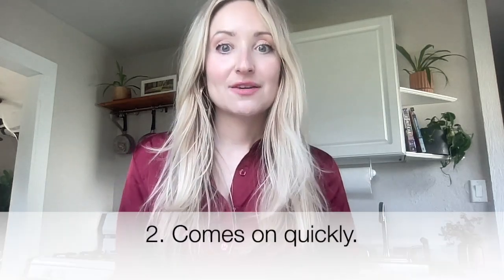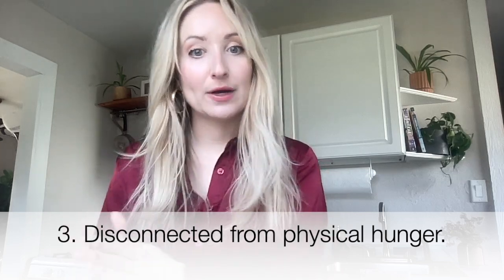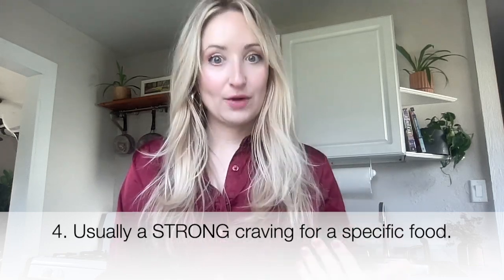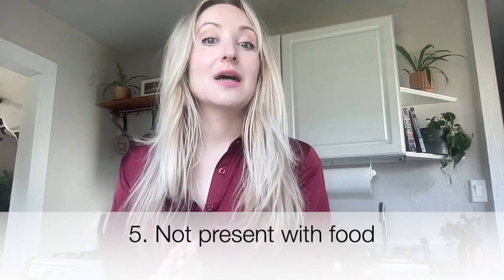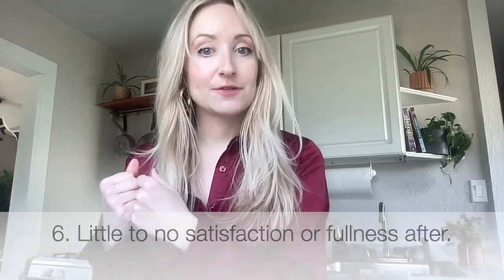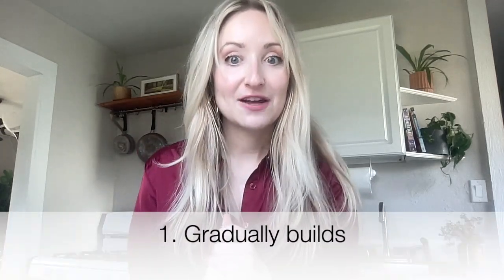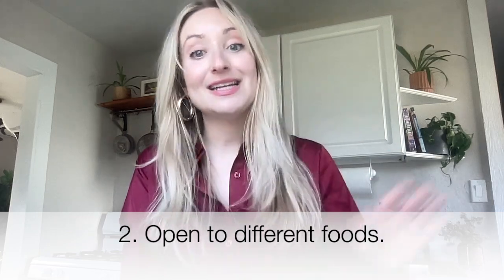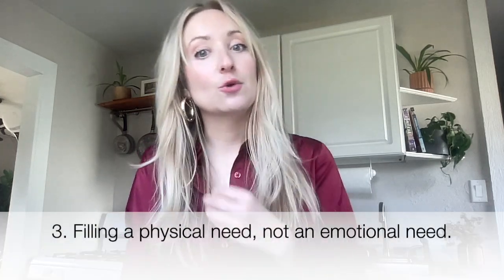Emotional Hunger Verses Physical Hunger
Eating Disorder Resources:
NEDA: National Eating Disorder Awareness information